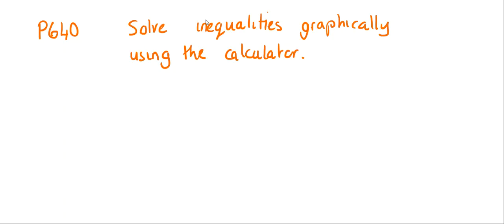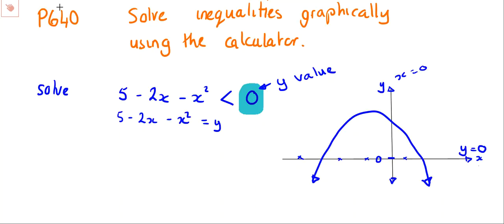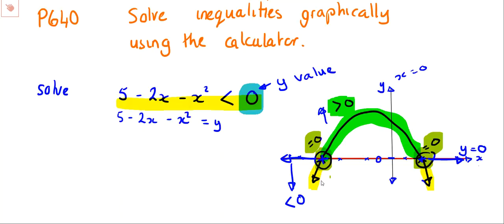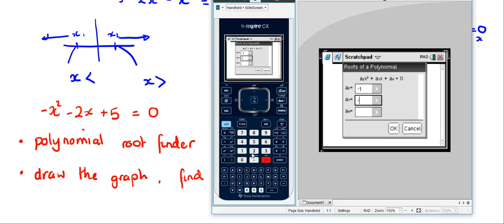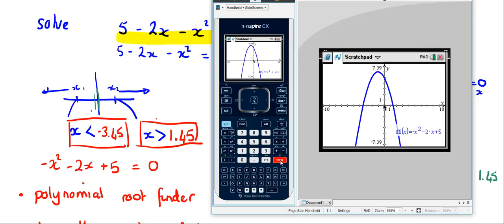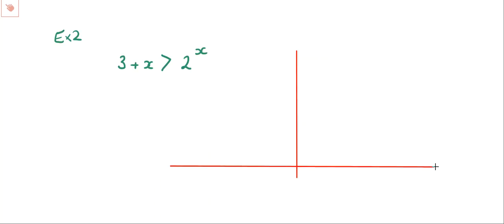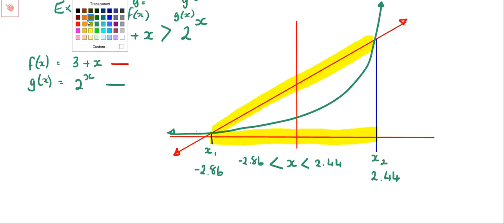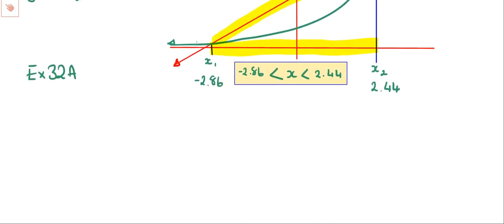Using the calculator to solve inequalities